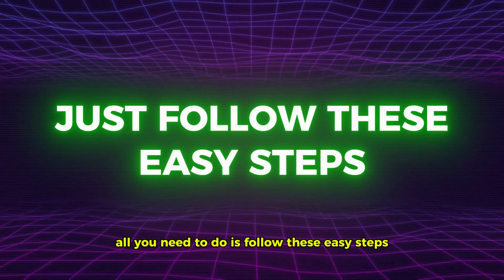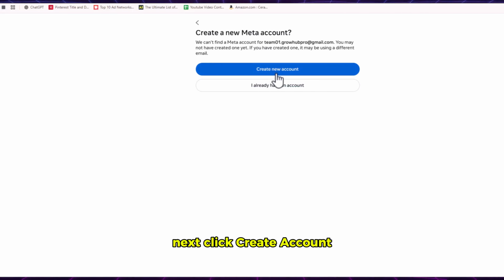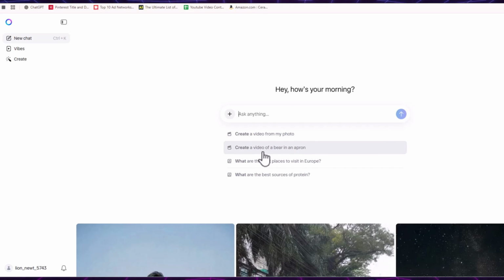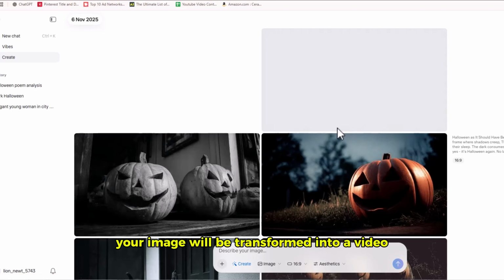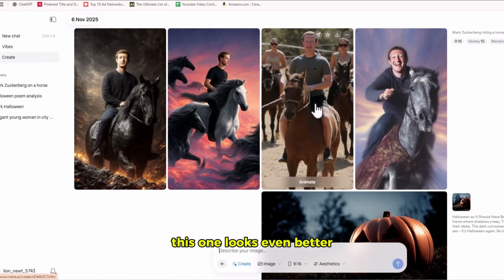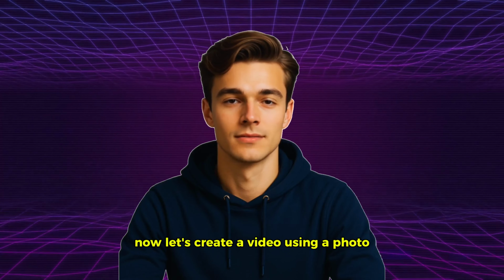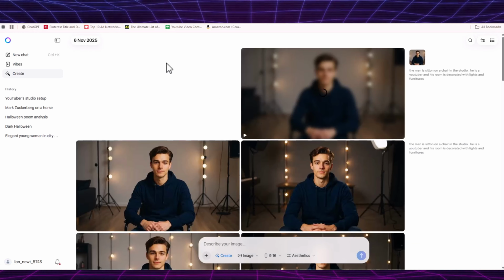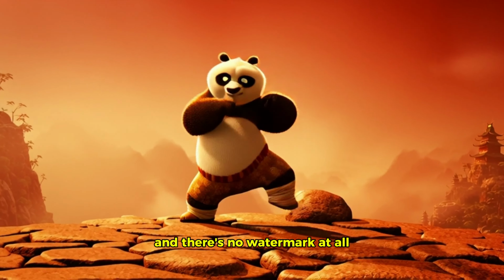Generate Unlimited Free HD Videos & Images with Facebook Meta AI (No Watermark) | Full Tutorial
Discover how to generate unlimited HD videos and images using Meta AI — completely free and without watermarks!

In this step-by-step guide, I’ll show you how to access Meta’s new AI tools, create realistic visuals, and boost your creativity effortlessly.

Unlike other AI video websites that limit your credits or charge for HD results, Meta AI gives you complete freedom to create as much as you want. You can easily turn images into videos, generate videos from text, and even animate photos — all in just a few clicks.

🧠 What You’ll Learn in This Video:

✅ How to access and log in to Meta AI
✅ How to create HD images and videos for free
✅ How to animate your photos and extend videos
✅ How to use “Image to Video” and “Text to Video” features
✅ How to customize aspect ratios, styles, and quality
✅ How to generate unlimited watermark-free content